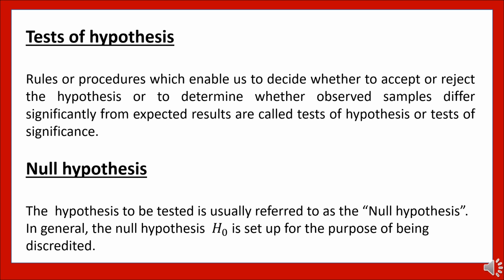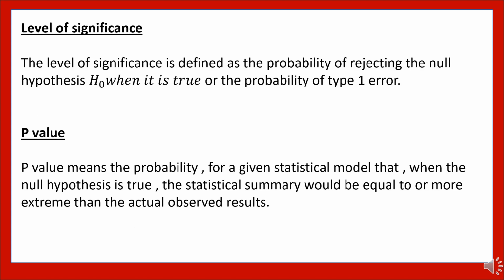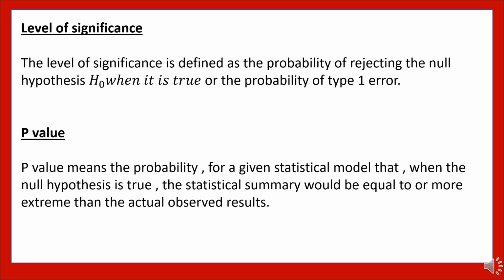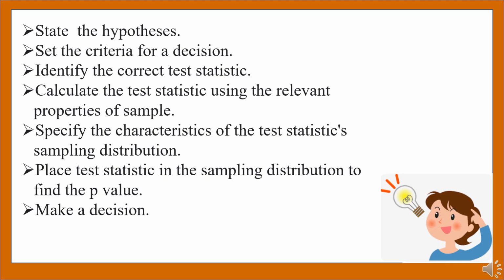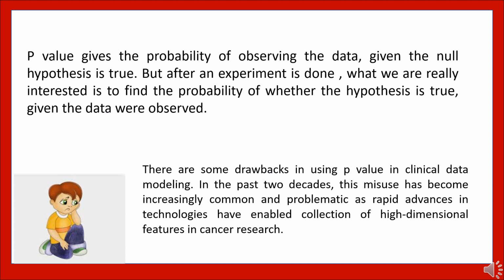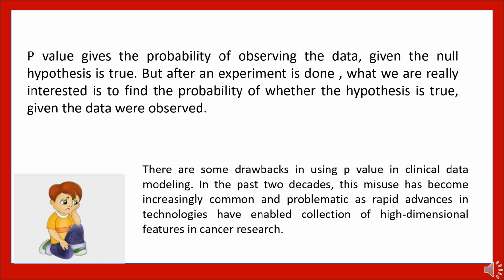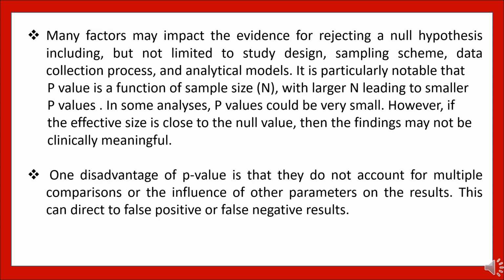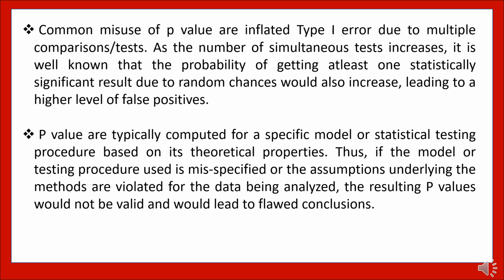Limitations of P value